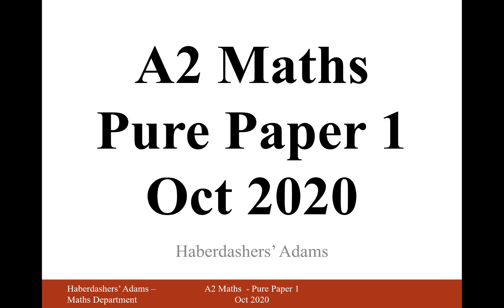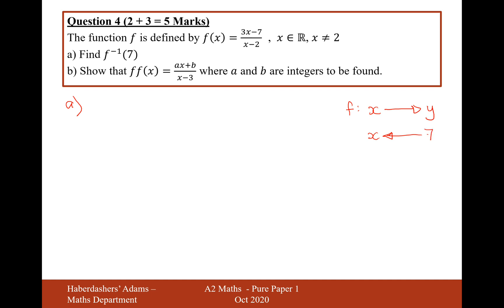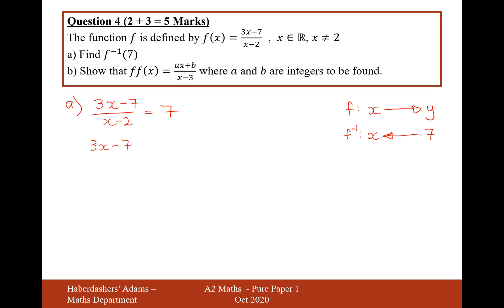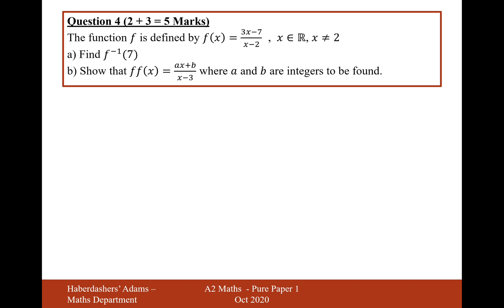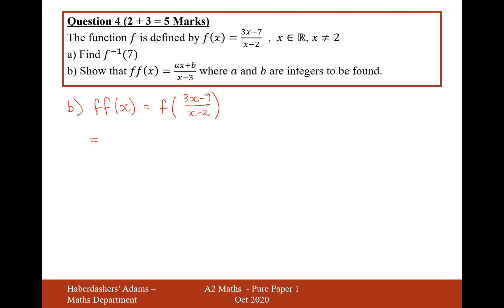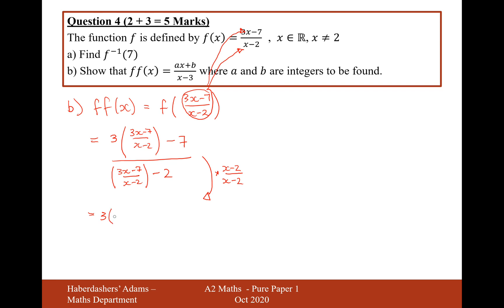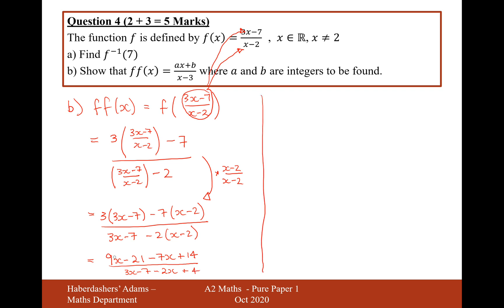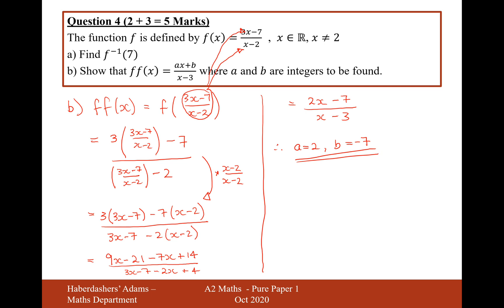A2 Maths - 2020 - Paper 1 - Q4